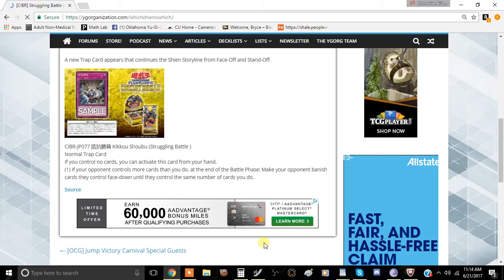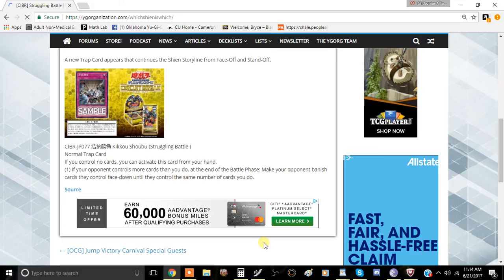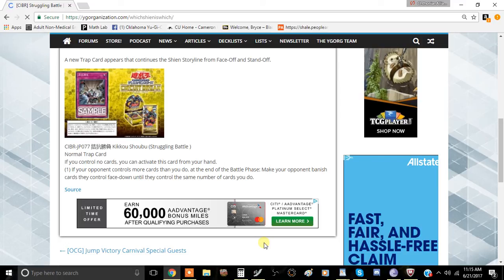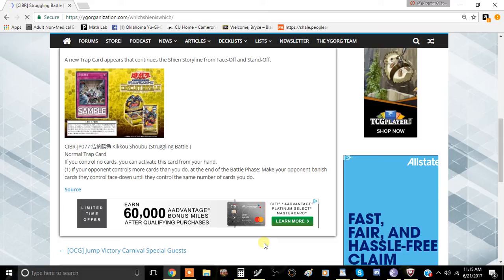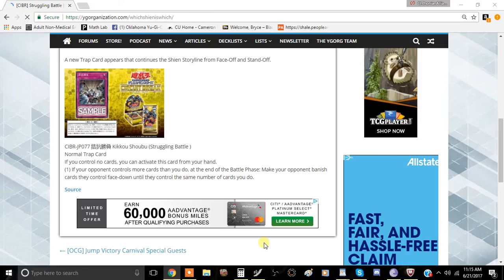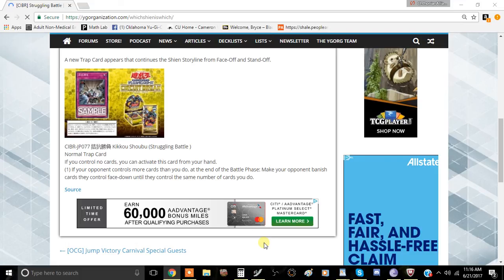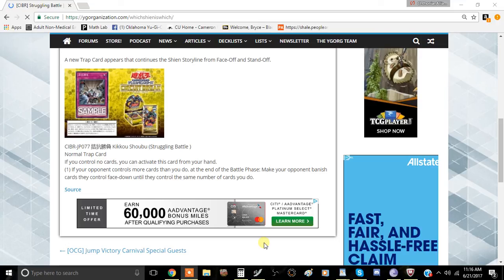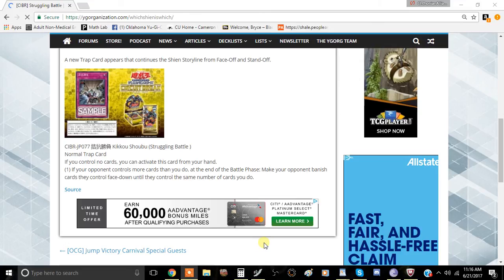[CIBR] Struggling Battle Card Review: An Amazing Trap Card with a Very Easy Requirment